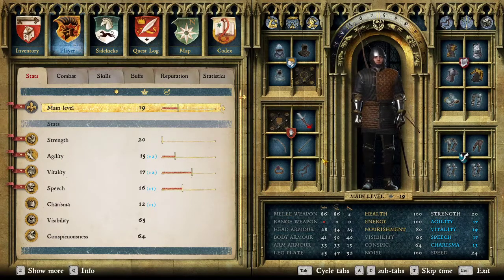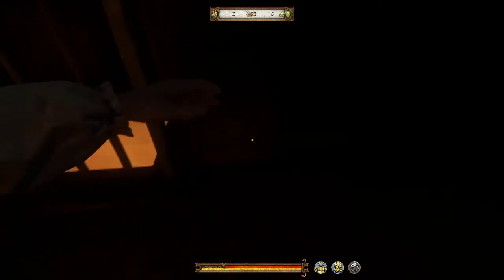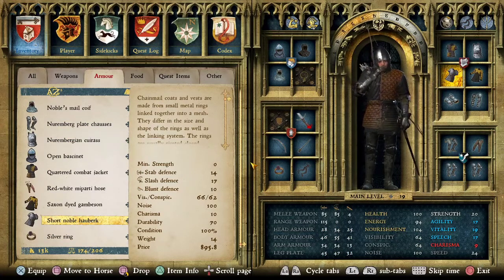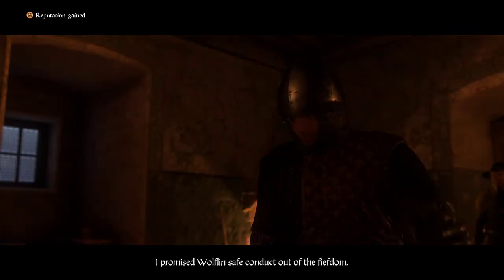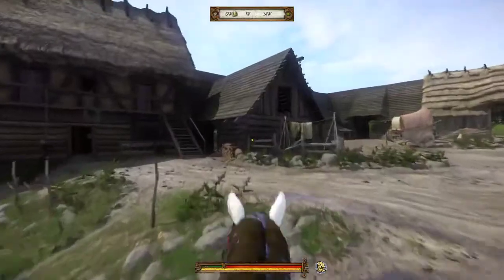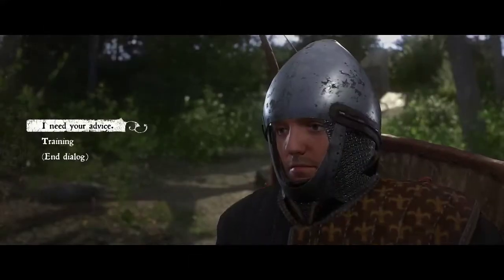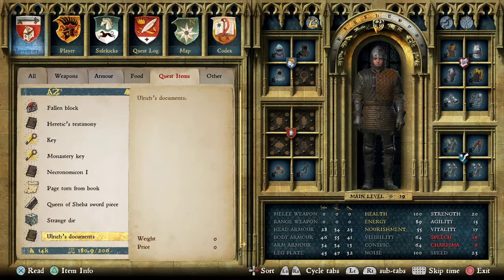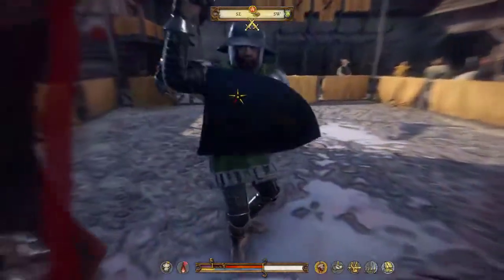Kingdom Come Deliverance 13: DELIVER MY PRODUCTIVITY INSPIRATION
So, Sir General Ex Brother Huntsman of Talmsburg Gregor Henry Radzig of Bohemia didn't FEEEEEL like saving the land from foreign invaders. And now he's kinda feeling more productive, but like, only enough to do what he wants. So come join us for Kingdom Come: Deliver My Productivity Inspiration.